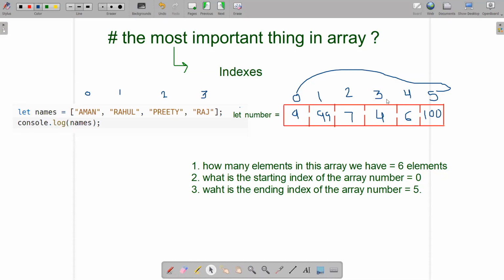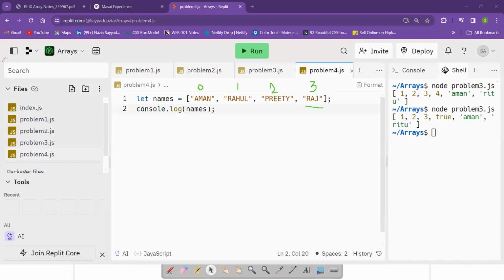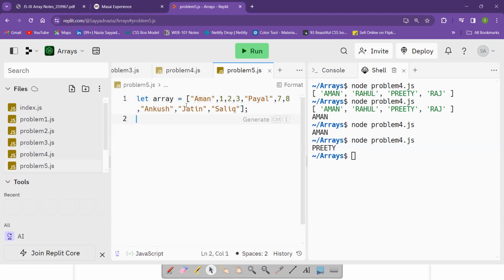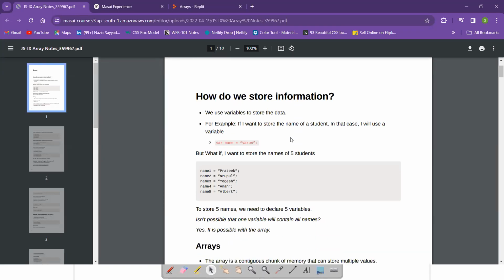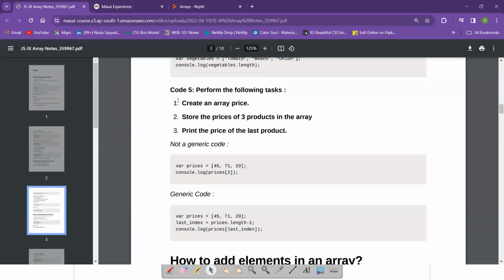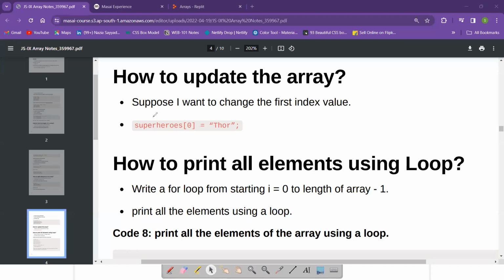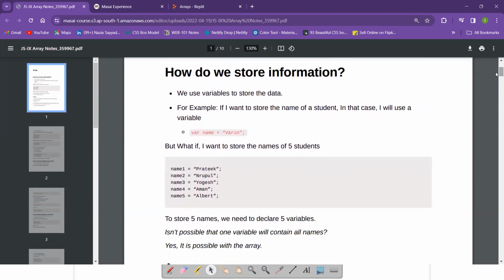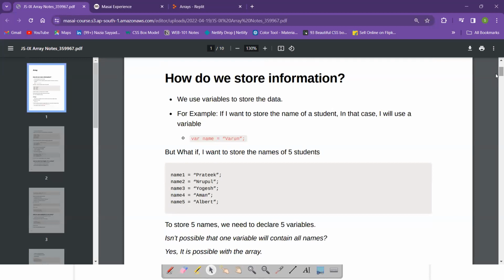19 JavaScript Arrays Explained with Examples | Full Stack Web Development (Part 2)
19 JavaScript Arrays Explained with Examples | Full Stack Web Development (Part 2)